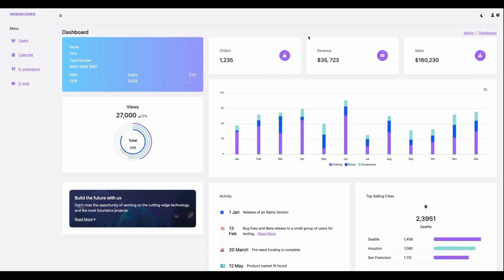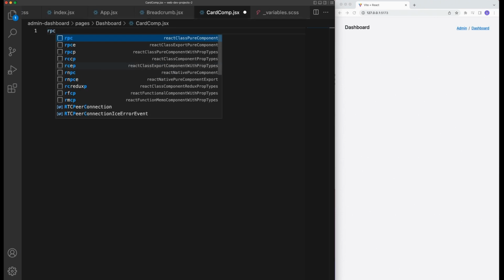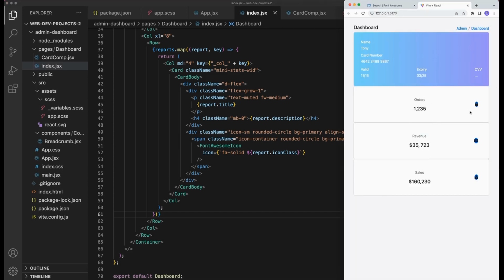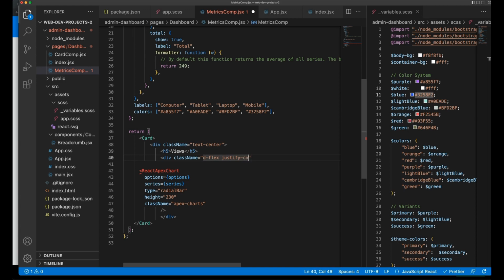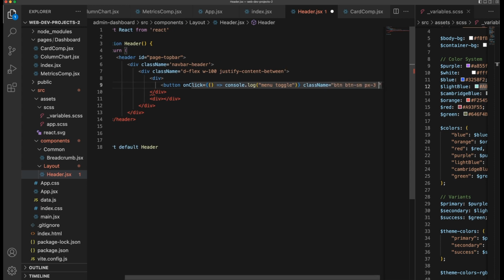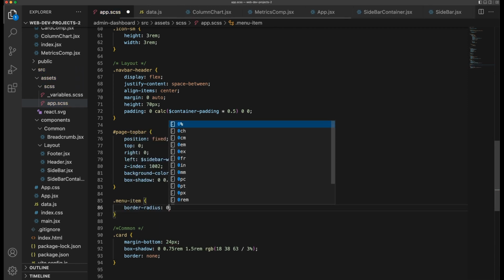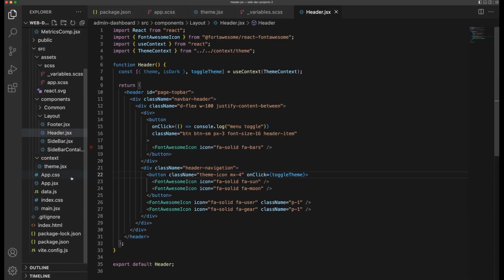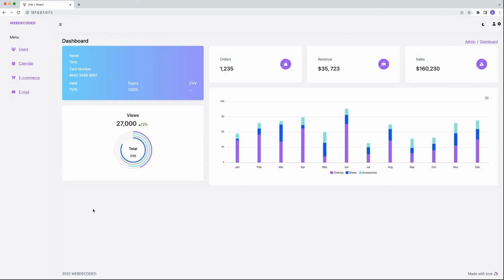Responsive Admin Dashboard Using React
Let's build a responsive admin dashboard using React.

In this tutorial, we will go over concepts like Dark/Light Mode, Context API & State management, Layouts & Responsiveness, and Theming.